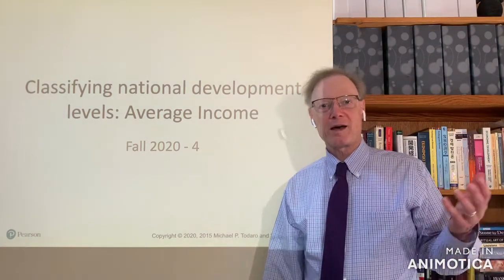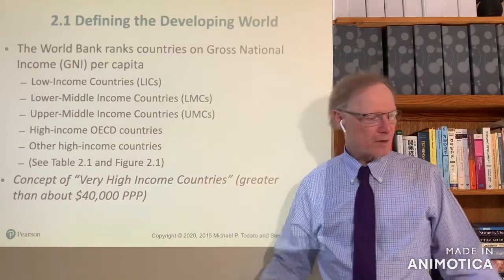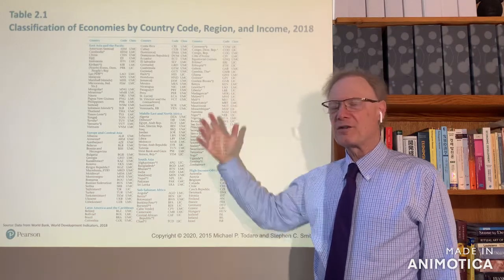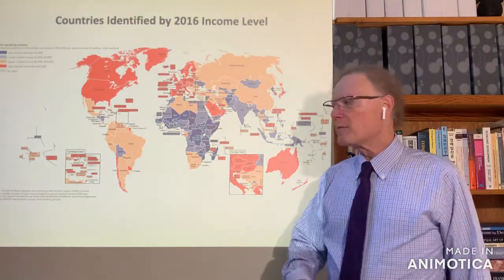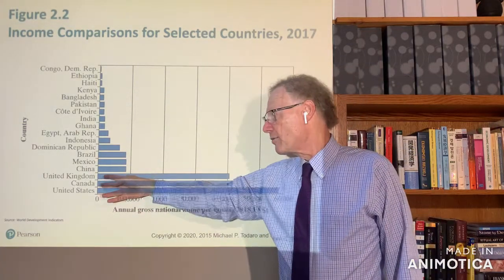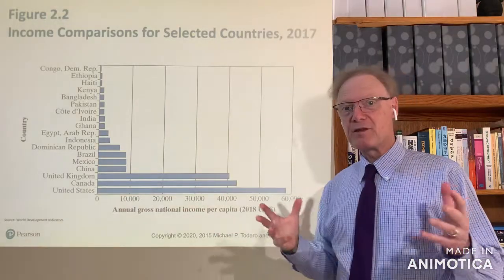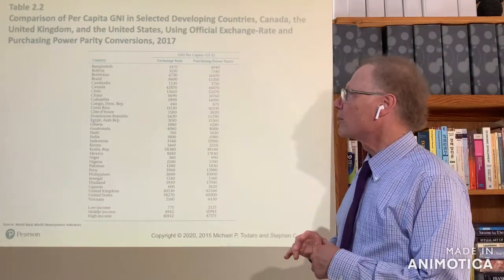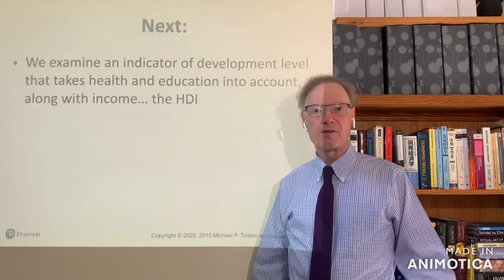Classifying national development levels: Average Income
Introducing Economic Development, Part 4